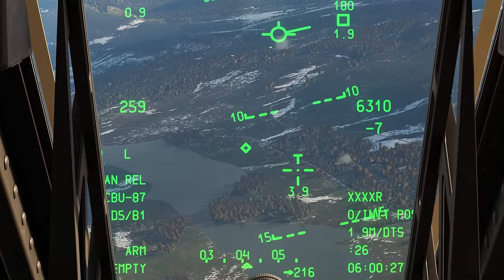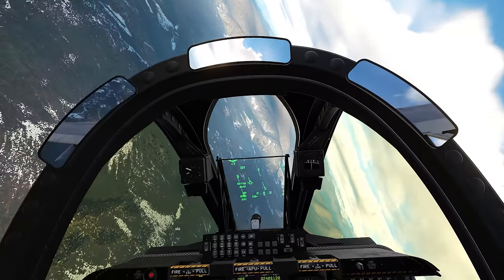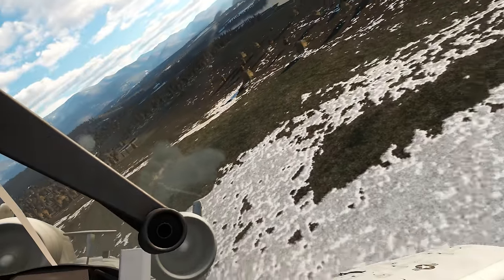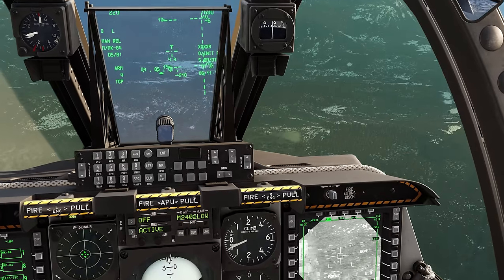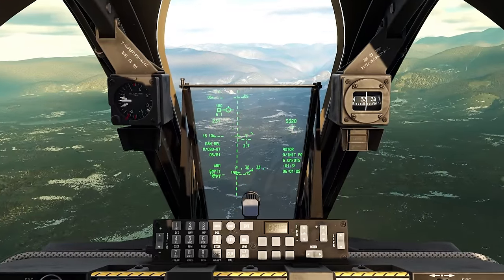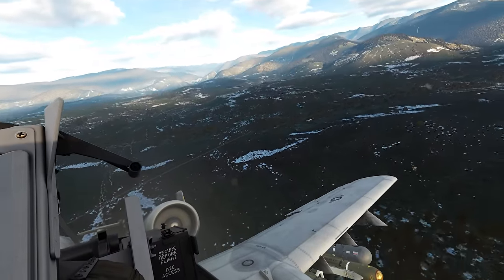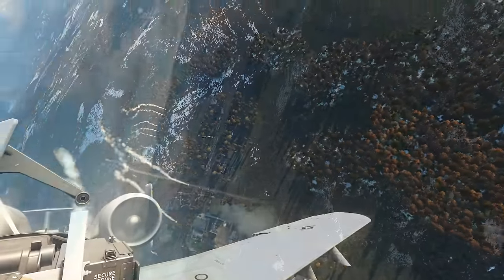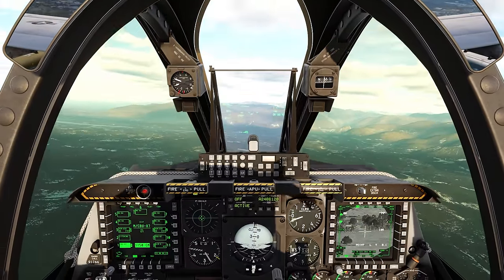A-10 Warthog 3900 RPM Of Freedom | The Best Warthog Simulator | Digital Combat Simulator | DCS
Processors: AMD Ryzen 9 5950X 16-Core 3.4GHz (4.9GHz Max Boost)
Motherboard: Gigabyte X570 AORUS Elite WiFi
Memory: 128GB CORSAIR VENGEANCE RGB PRO 3200MHz (4x32GB)
System Cooling: CORSAIR H100i PRO XT RGB
Graphics Cards: NVIDIA 10GB GeForce RTX 3080
Operating System: MS Windows 10 Professional
Operating System Drive: 2TB Samsung 970 EVO Plus PCIe NVMe
Hard Drive: 2TB Samsung 980 PRO
Power Supply: CORSAIR AX1600i ATX Titanium